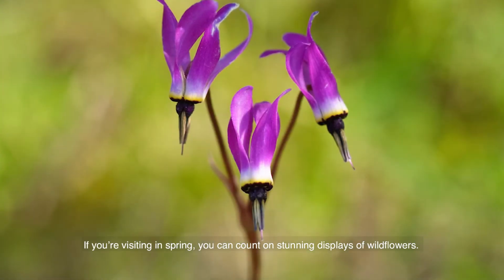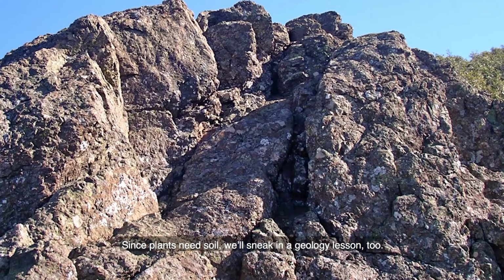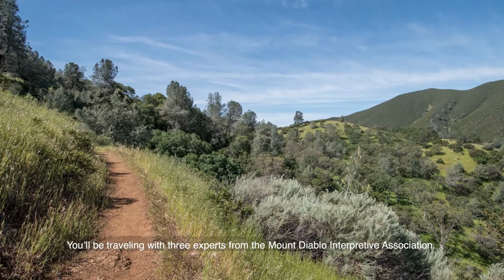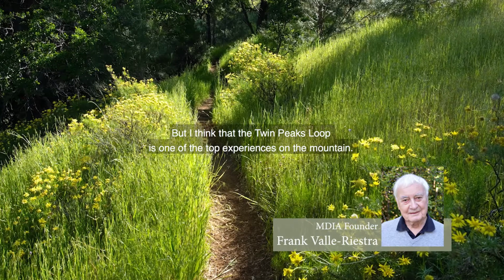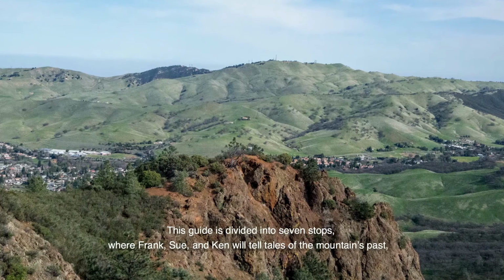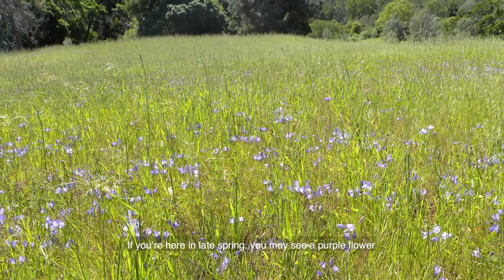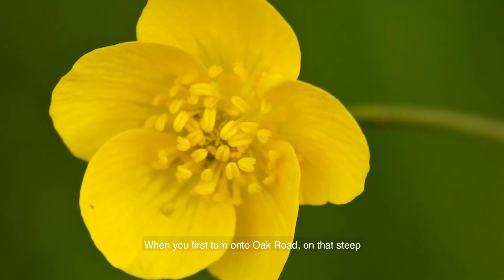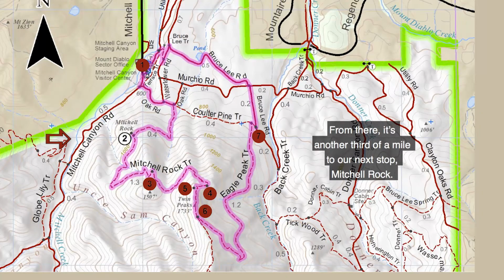Stop 1 Introduction (1st of 22 videos in Plants of Twin Peaks)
Where we’re headed and what we’re likely to see. First up: buttercups and Ithuriel’s spear.

Presented by Mount Diablo Interpretive Association
First published 2013, Revised 2018
Featuring   Sue Donecker, Ken Lavin, Jim Mitchell, Frank Valle-Riestra
Photos   Paul Carter, Kevin Cole, Scott Hein, Joan Hamilton, Jean-Jacques Milan, Bill Sattler, Charles Webber & Steven Kaune (Cal Academy), NOAA, USDA
Music   Phil Heywood
John Muir’s voice   Carl Magruder
Video   Lavavideo Productions
Map    Mike Woodring
Charts    MDIA
Production, Narration    Joan Hamilton
Special thanks to Anastasia Hobbet, Jennifer Roe, Stephen Smith